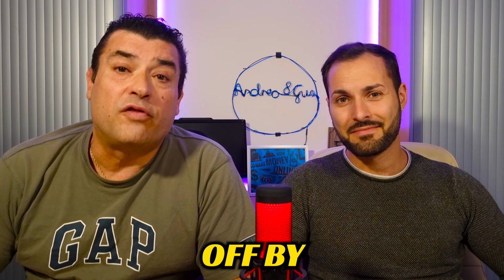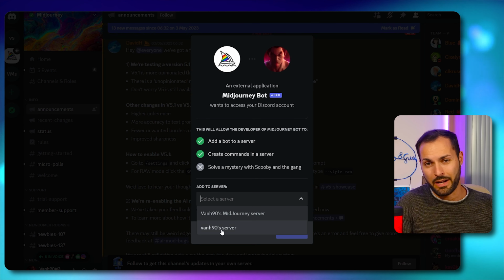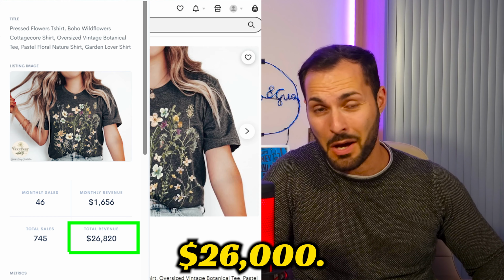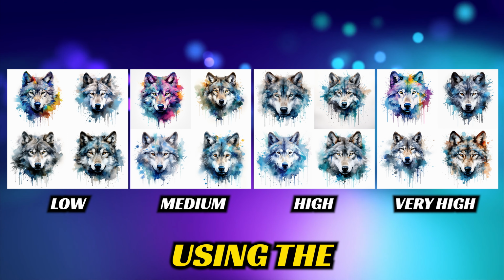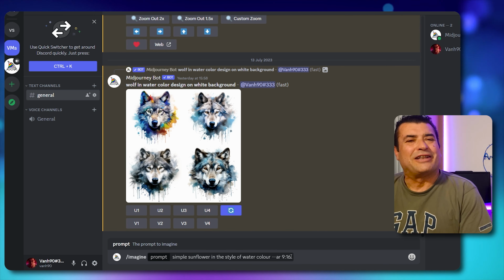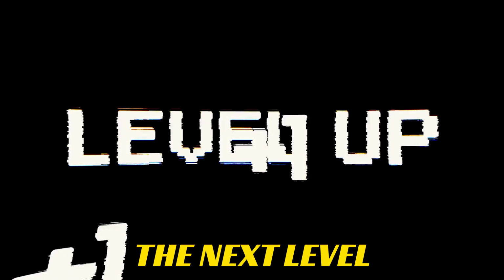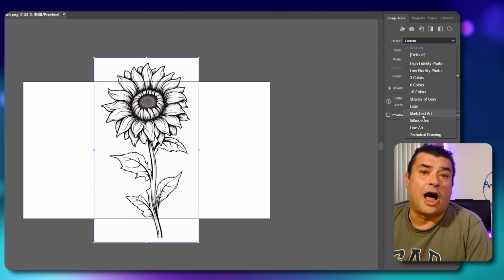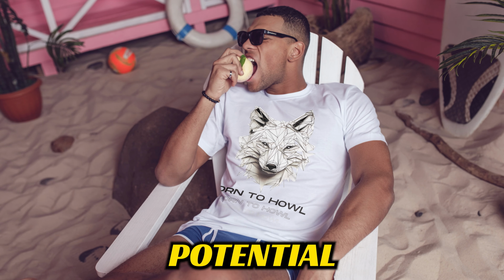$53,534 Per Month Selling AI Designed T-shirts Print on Demand (Easy Side Hustle)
Making $53,534 per month is possible, and we show you there are several etsy shops doing it,
In this video We are going to explain you how you can create Ai designed T-shirts and sell them in the easiest way possible

The resources and information on this YouTube channel are only meant to be used for learning and informational purposes. The information on this YouTube channel is not intended as advice on finances, investments, trading, or anything else.